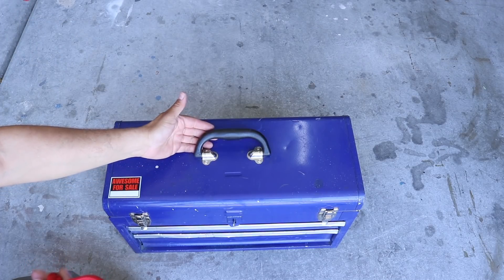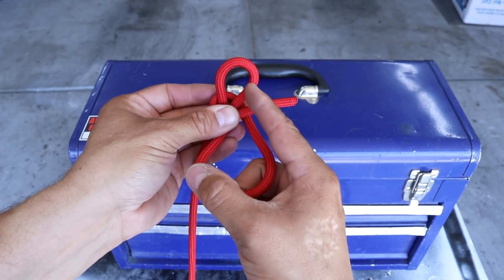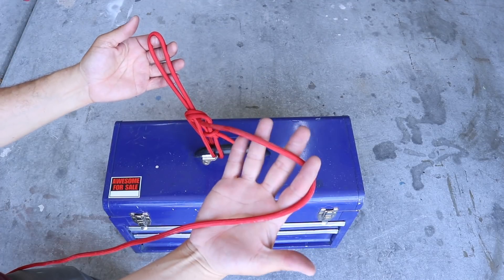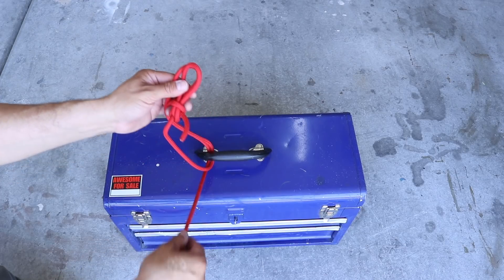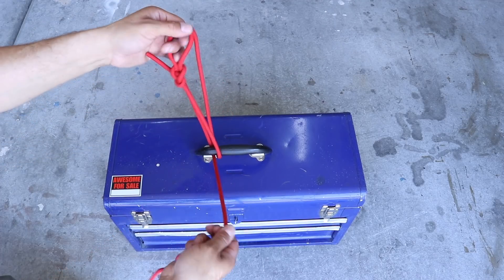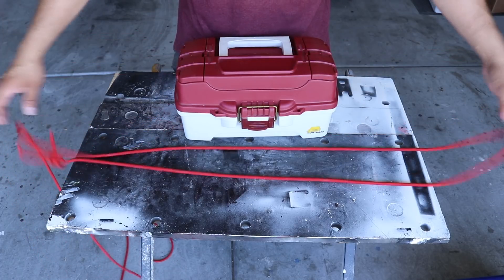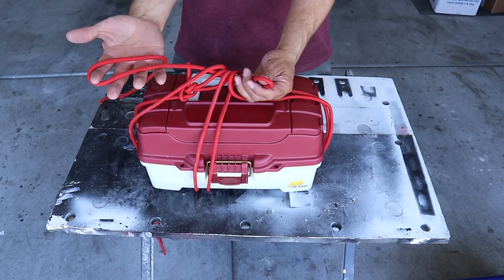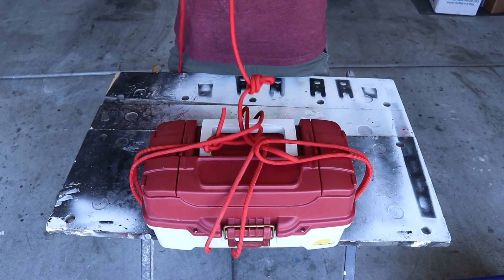Auto-Release Rigger's Knot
This knot exploits gravity and tension. Tension keeps it tied, gravity makes it fall apart. I am using an anglers loop (aka perfection loop) and a simple overhand knot on the bight. You can use it for tools with handles, with a sling like an arborist, or with multiple bights for awkward objects.